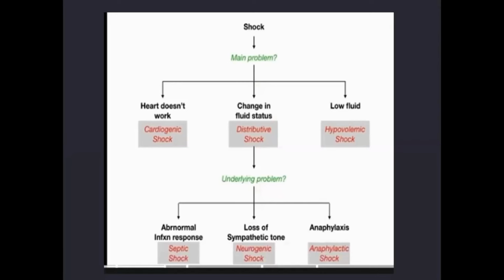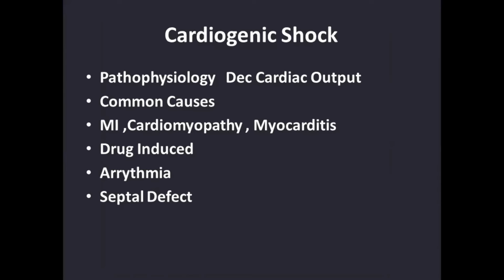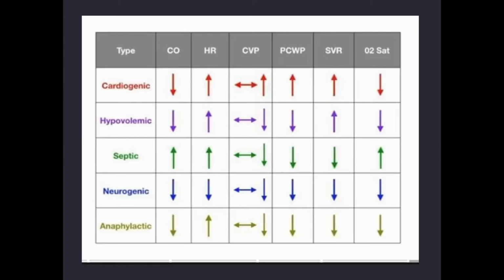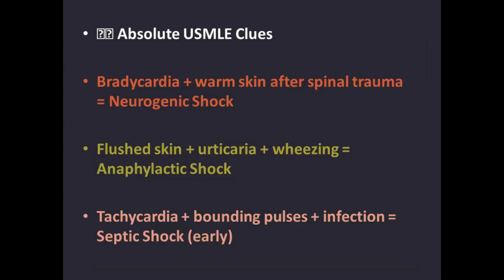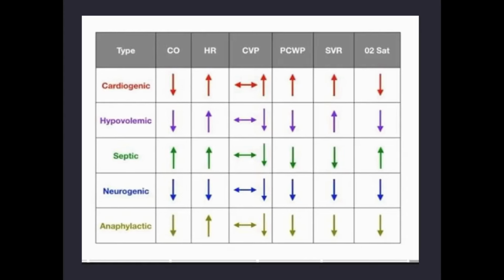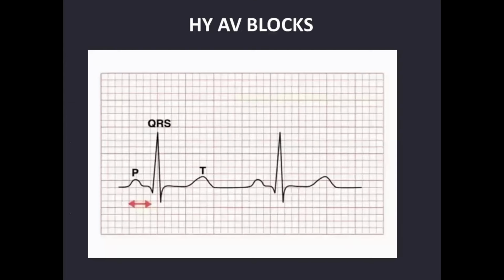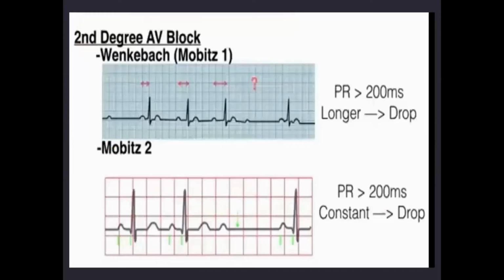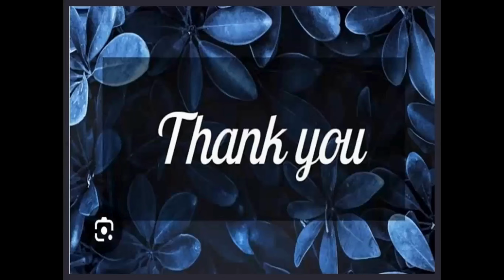Shock Made Simple | Types of Shock for USMLE Step 1 & 2 | High-Yield Review by USMLE Orbit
Welcome to USMLE Orbit, where we simplify the most high-yield USMLE concepts!
In this video, your USMLE Pass Tutor breaks down Shock and its Types — including Hypovolemic, Cardiogenic, Obstructive, Distributive (Septic, Anaphylactic, Neurogenic) — in a way that’s easy to understand and remember for Step 1, Step 2 CK, and even clinical rotations.

✅ Learn:

What is shock?

Pathophysiology made simple

Key differences between types of shock

Clinical signs, labs, and hemodynamics

Mnemonics & memory hacks to crush your exam

🧠 Perfect for:
→ USMLE Step 1 & Step 2 CK
→ Medical students (basic science + clinical years)
→ Quick review before exams or rotations

📚 Based on First Aid, UWorld, and real clinical experience.